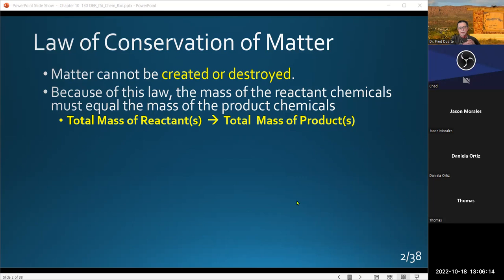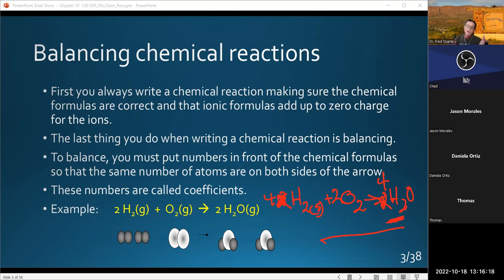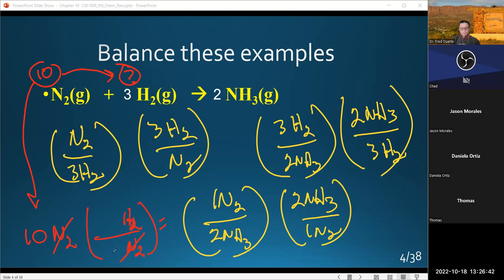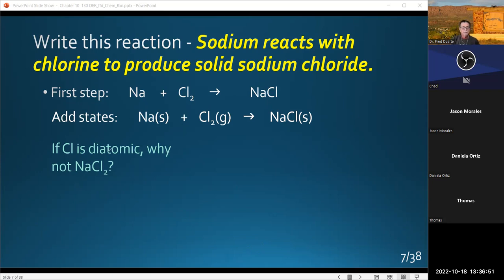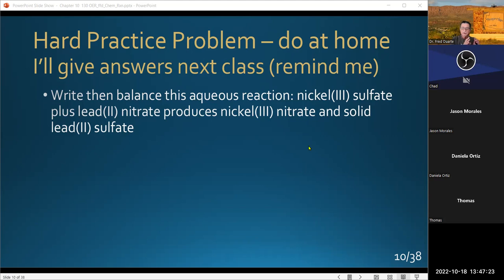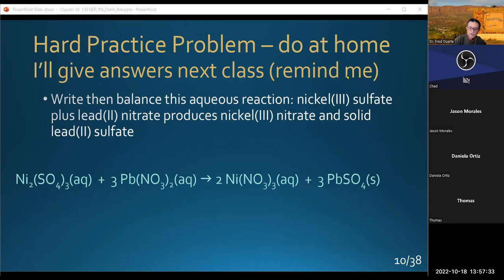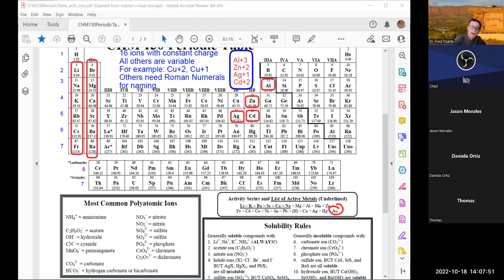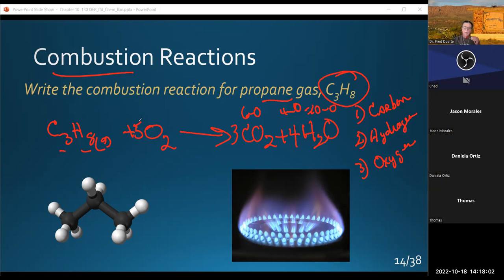GCC 1pm--Dr. Fred's Zoom Chemistry Meetings